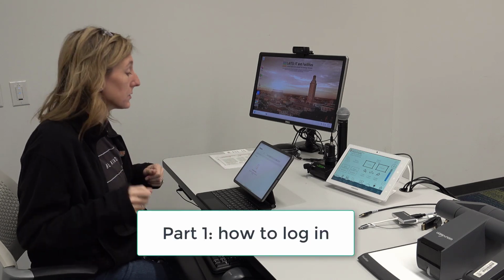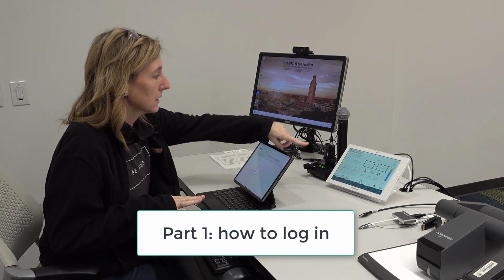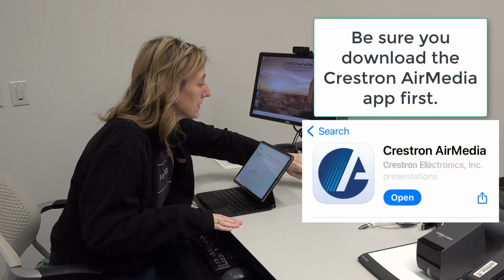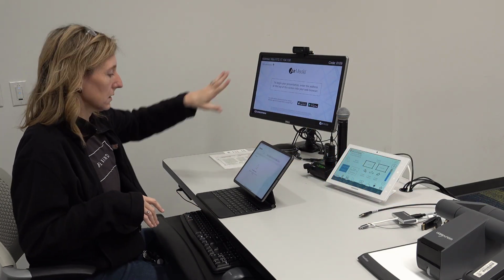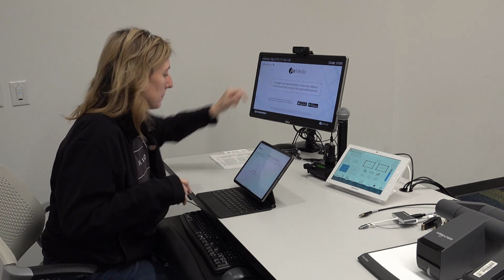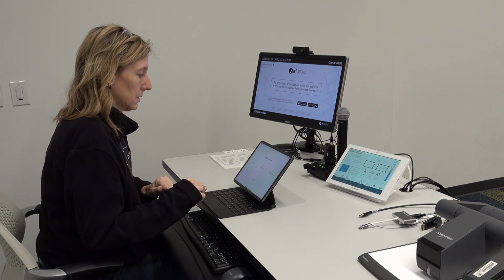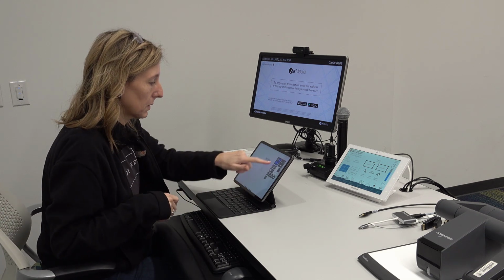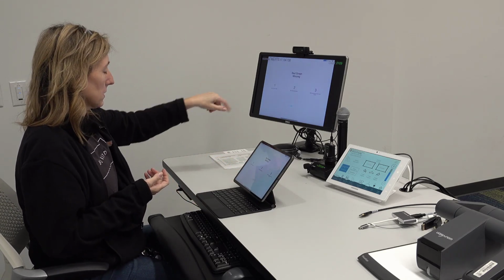Introduction to Crestron AirMedia for UT Nursing Faculty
Part 1: How to log in and access AirMedia
Part 2: How to use it in the classroom
Part 3: Q & A

The University of Texas at Austin School of Nursing is a leader in nursing education, research, and service. With a history of academic excellence, the School prepares its students for rewarding careers that enrich the practical world and help further nursing research.